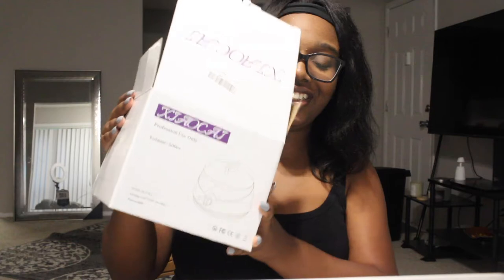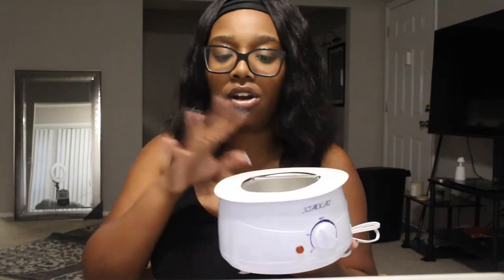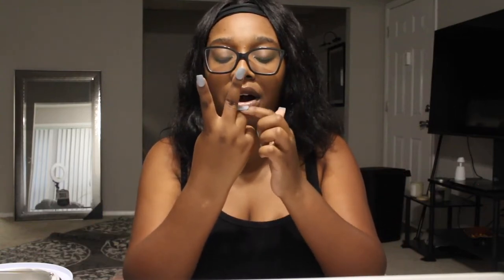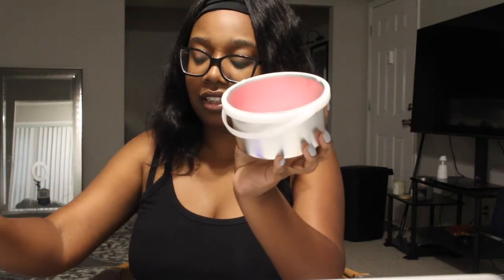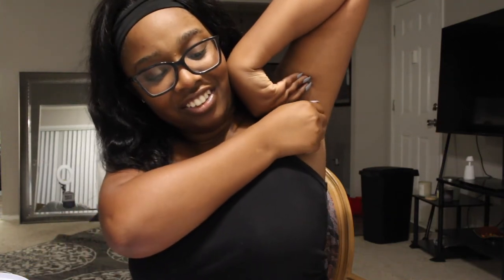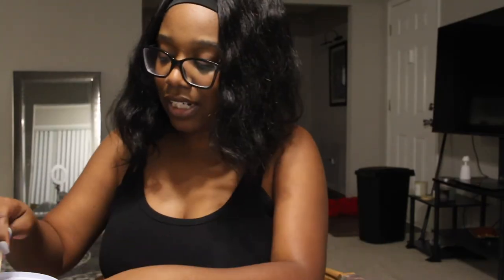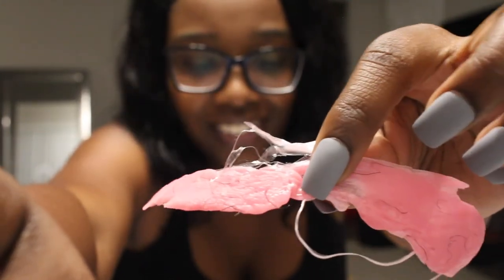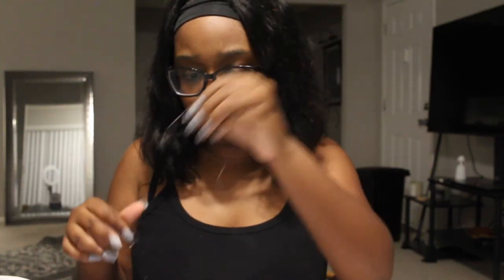I GAVE MYSELF A BRAZILIAN WAX! DIY AMAZON WAX KIT! I DONT RECOMMEND! 😂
Links:

Wax Kit
Wig I’m Wearing